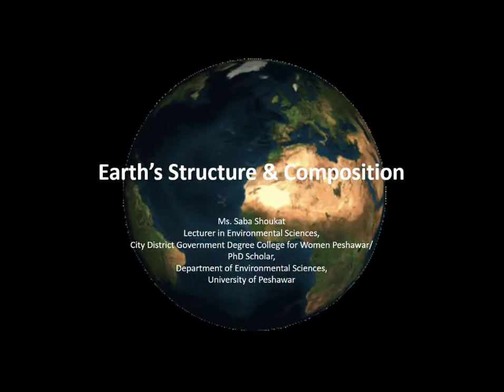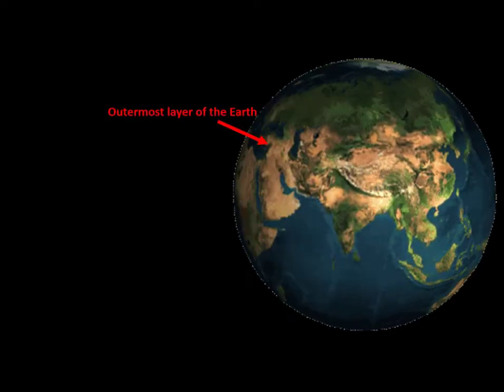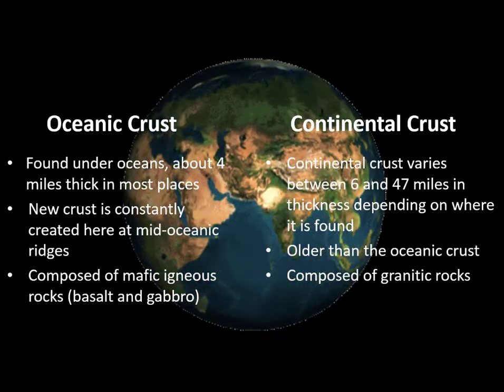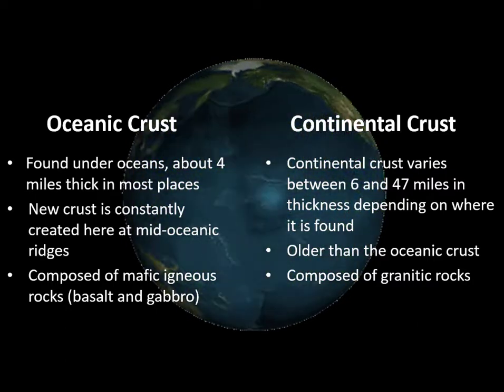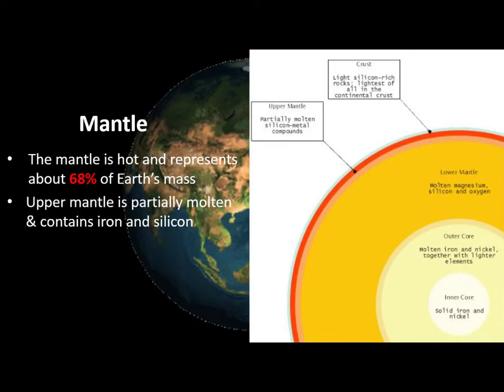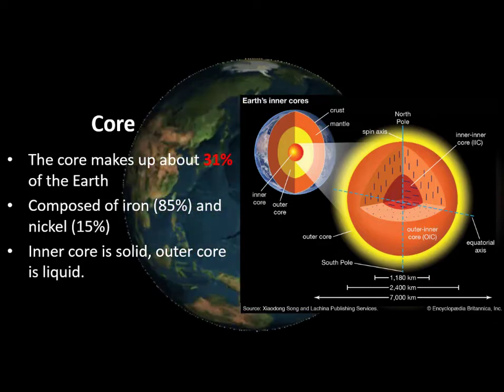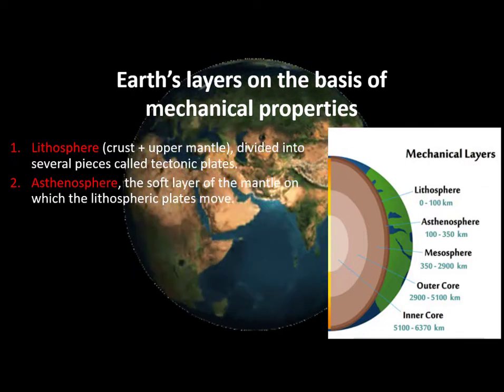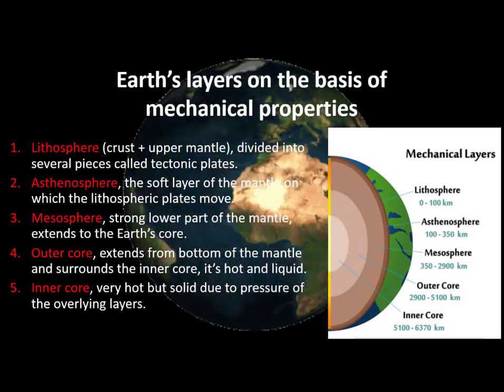Earth's structure & composition |Earth's compositional & mechanical layers | Lecture by Saba Shoukat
Lecture to gain insight in structure, composition and layers of the Earth (on the basis of composition and mechanical properties) by Environmentalist of Pakistan. Best lecture for CSS aspirants who are preparing Environmental Sciences.